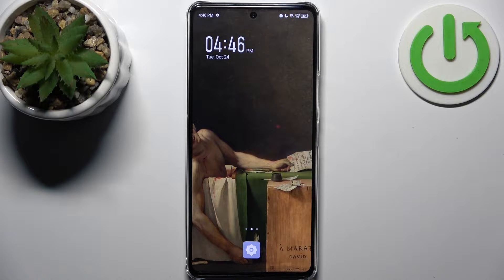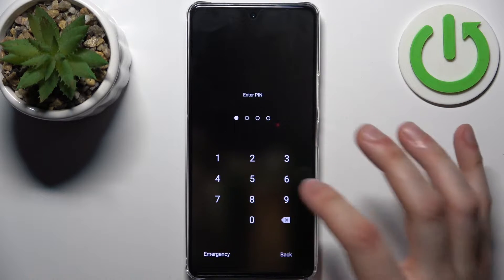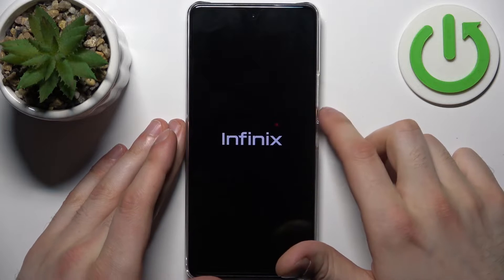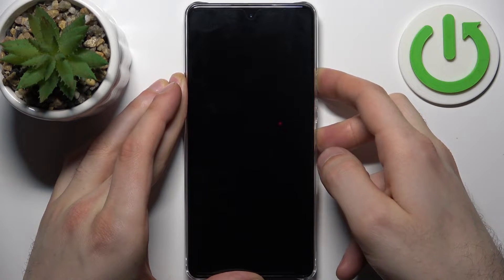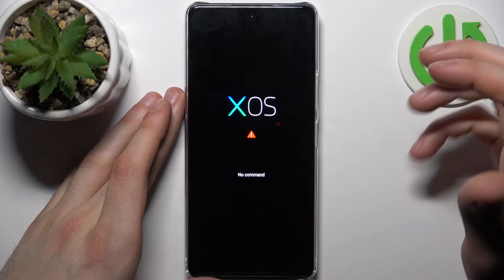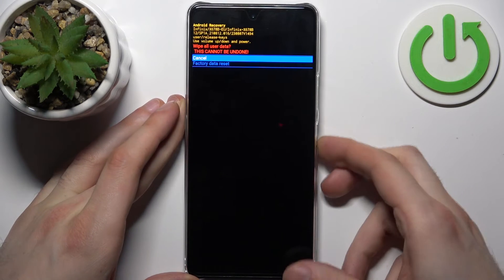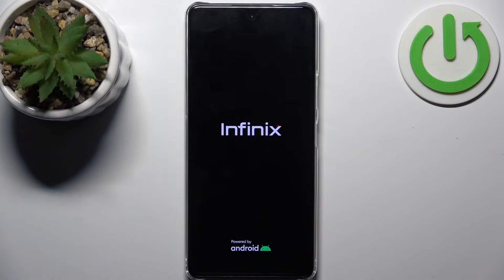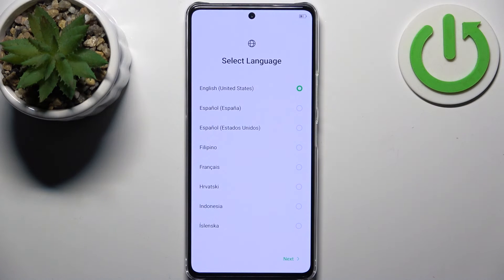How to Hard Reset INFINIX Note 30 Pro - Remove Screen Lock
Read more info about INFINIX Note 30 Pro:
Sometimes, you might find yourself in a situation where you've forgotten your screen lock pattern, PIN, or password on your INFINIX Note 30 Pro. In this tutorial, we'll guide you through the process of performing a hard reset to remove the screen lock and regain access to your device. Whether it's a forgotten password or any other screen lock issue, this step-by-step tutorial will help you resolve the problem and get back to using your phone. We'll walk you through the necessary steps, making it a straightforward and practical solution for INFINIX Note 30 Pro users.

When should I consider a hard reset on my INFINIX Note 30 Pro? What steps do I need to take to back up my data before a hard reset? How can I perform a hard reset on the device to remove a screen lock? What happens to my data and apps after a hard reset, and how do I recover them? Are there any alternatives to a hard reset for screen lock issues?